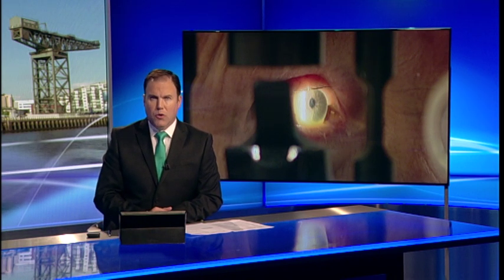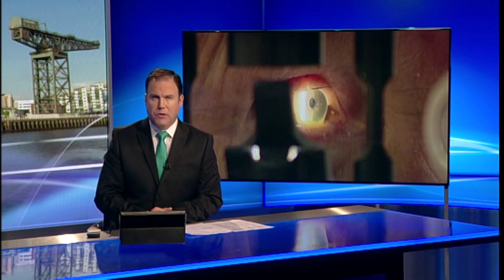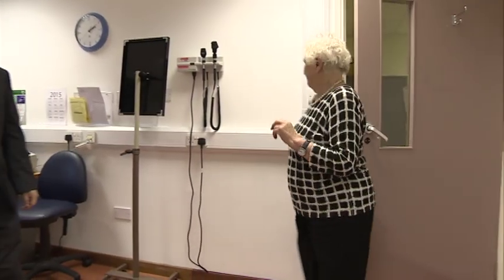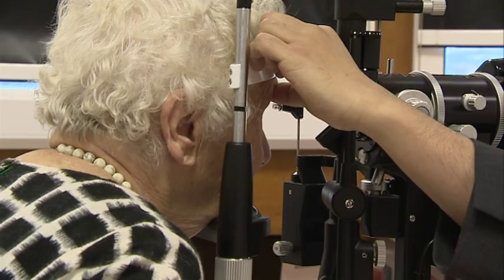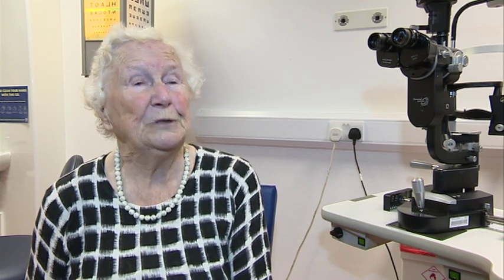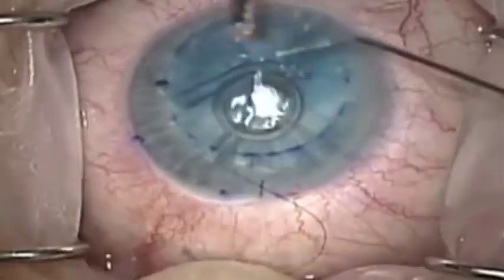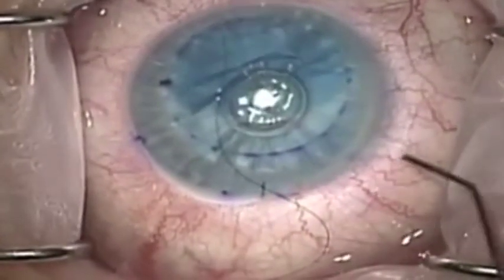2015 10 06 STV Interview Dr Tint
STV Interview of Dr Tint